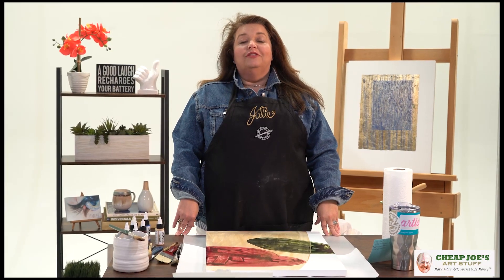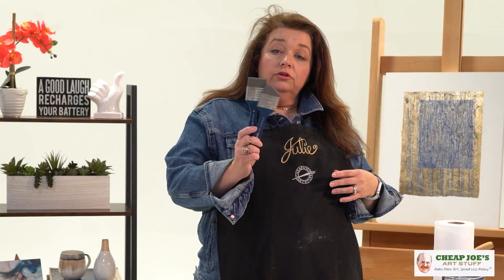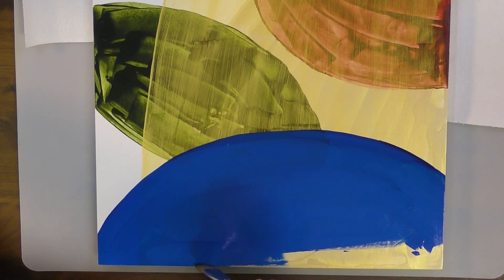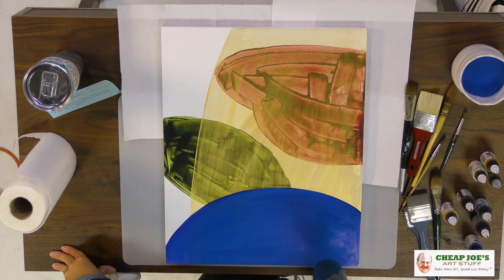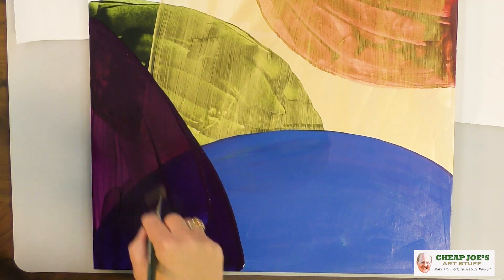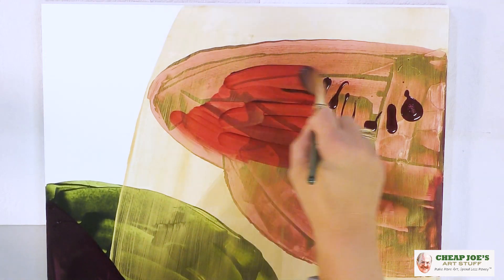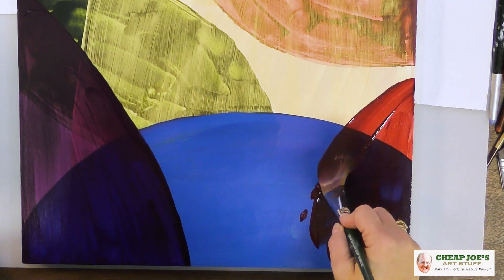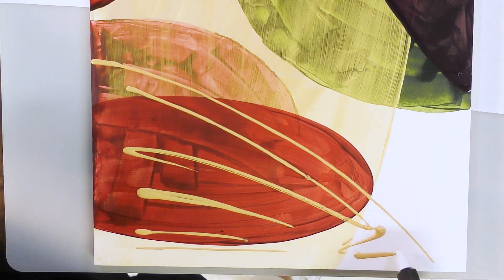Cheap Joe's 2 Minute Art Tips - Move That Color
This 2 Minute Art Tip with Julie is an expanded demo edition based on an earlier video about Cheap Joe's Mega Movers. (Watch that video
In this one, Julie combines the use of Mega Movers with Golden High Flow Acrylics and American Journey Interlocked Synthetic Brushes.
Products used in the video include:
Cheap Joe's Mega Movers